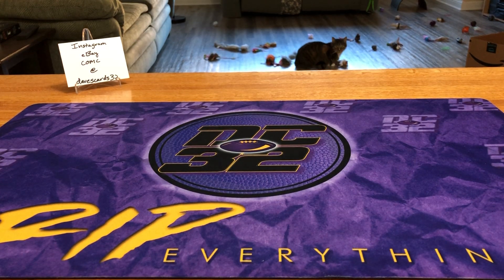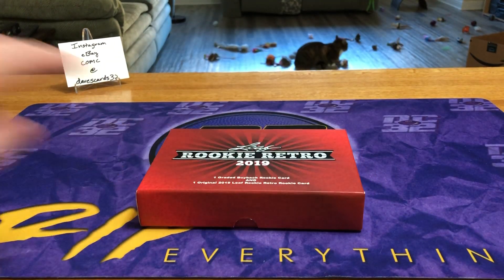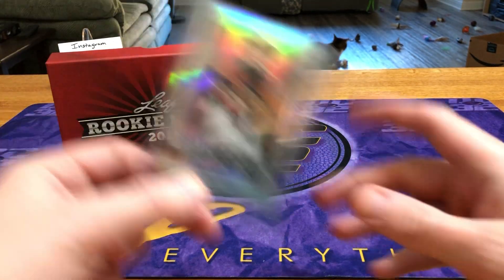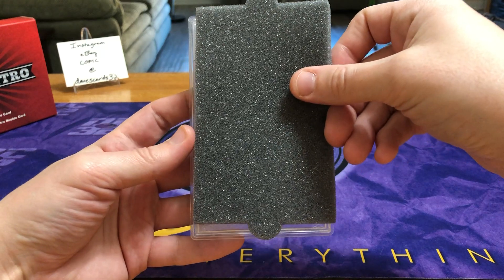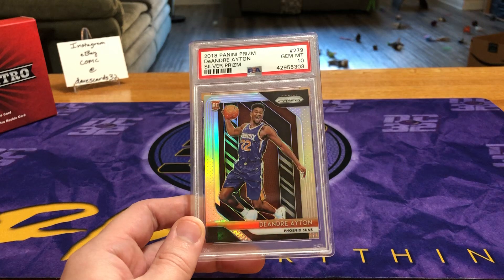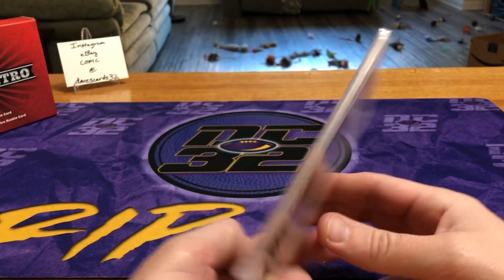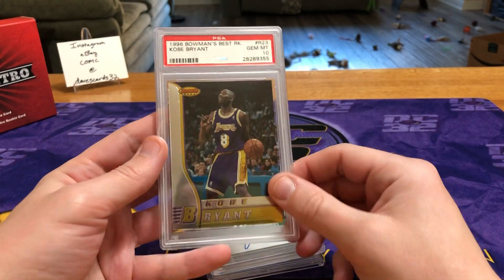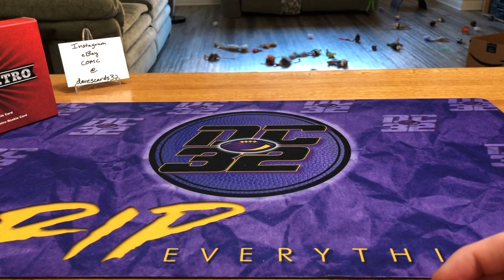2019 Leaf Rookie Retro Case 4 - Box 5 - #1 Overall Pick RC!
I know I'm not always great getting back to comments below.
Instagram - @davescards32 (best for chatting)
eBay - davescards32